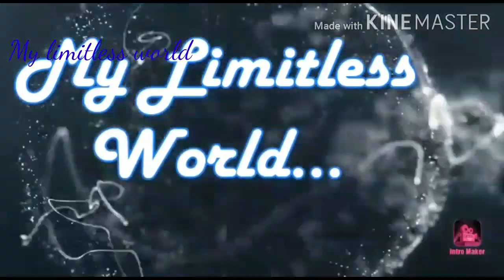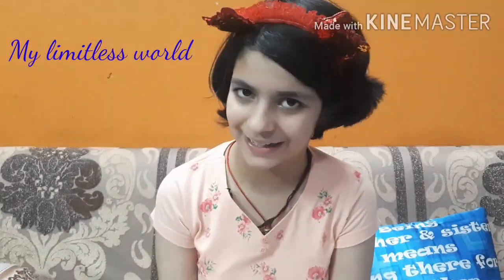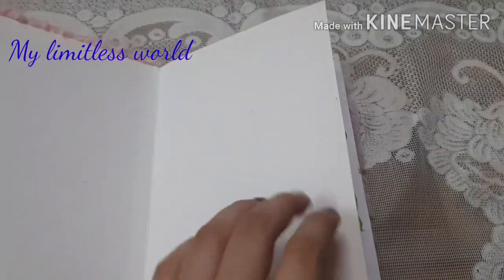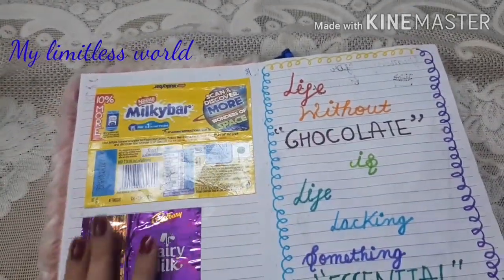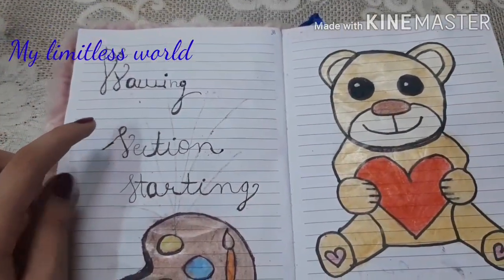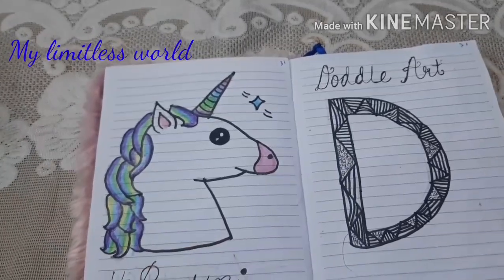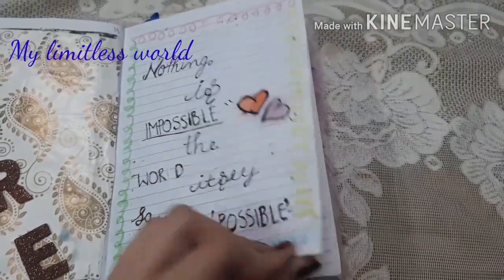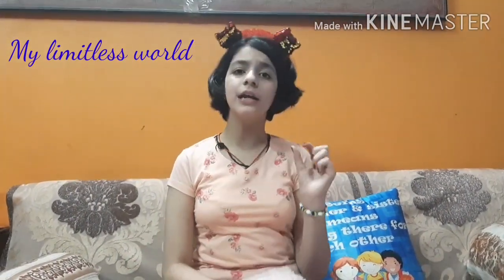✍Diary writing ideas|my personal diary tour|PART~1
Hi guys!!

So here comes the tour of my personal diary. I hope you guys enjoyed and got some attractive ideas to fill your diary. do share in comment section that which diary idea from PART~1 u loved the most...💝

XoXo
LIMITLESS ARMY.

 ~hugs~